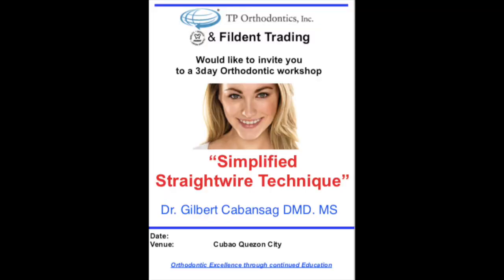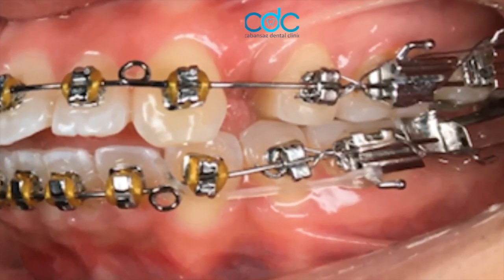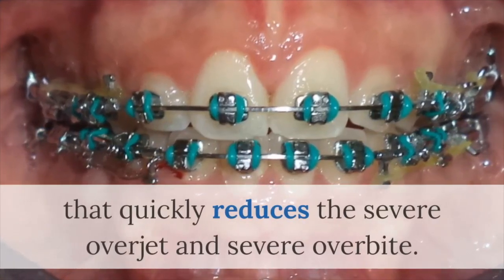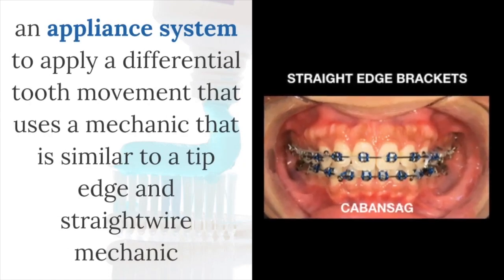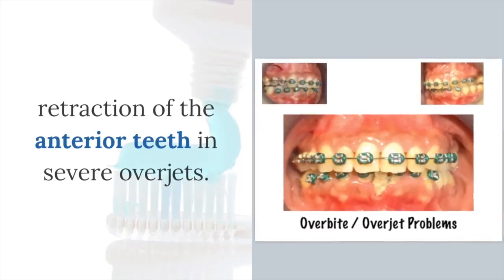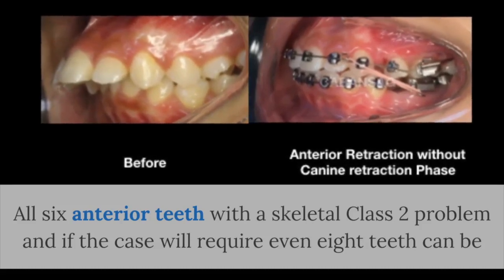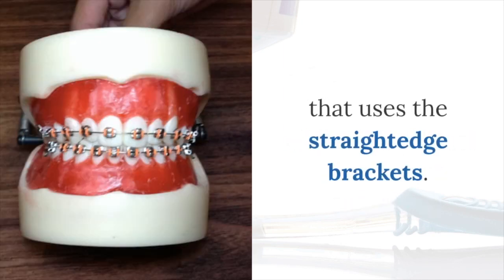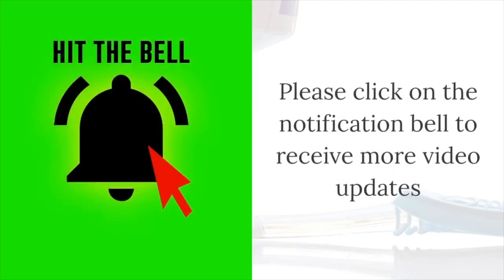Simplified Straight-wire Technique Orthodontic Course by Gilbert Cabansag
Differential straight archwire technique using the Straight Edge brackets or the simplified straightwire brackets. Monthly Classes held in Philippines. Under TP Orthodontics and Fildent Trading. Dr. Gilbert Cabansag DMD. MSD specializes in the Differential tooth movement Technique.

Free stock photo of blue, comments, facebook
Differential Straight-wire 2nd edition (2011) Dental press. by Dr. Messias Rodriguez